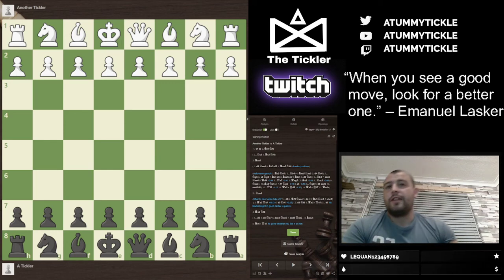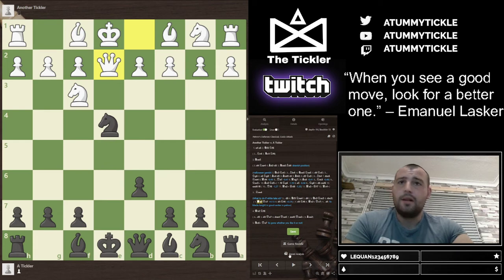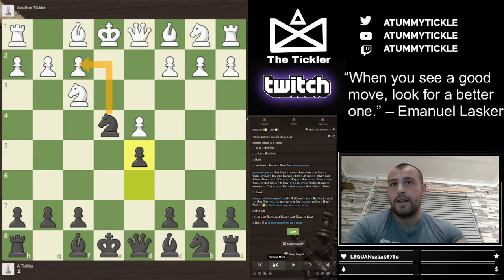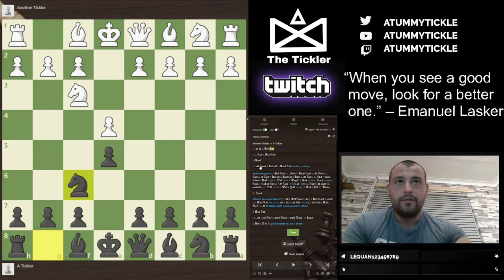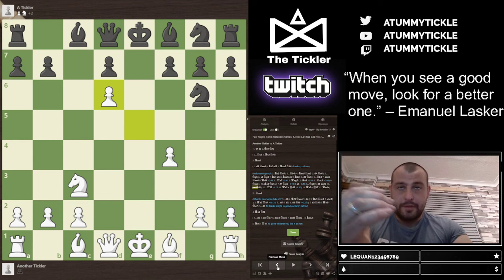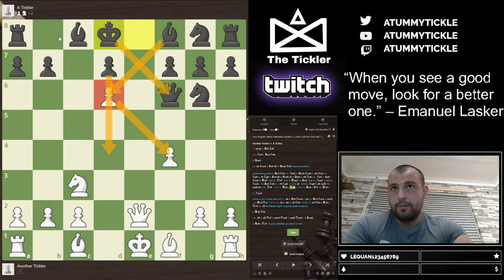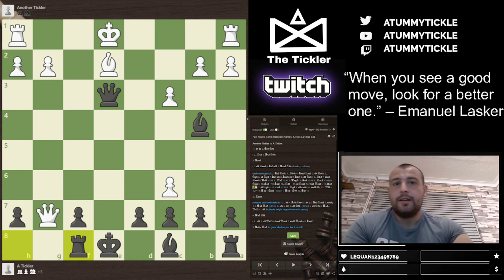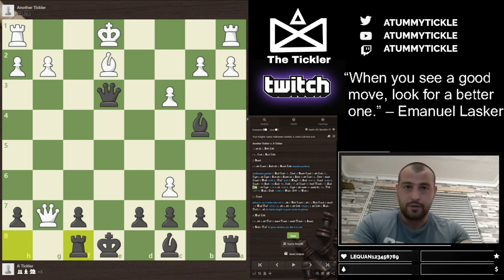The Petrov Defense, AND SOME BONUS MATERIAL! Good opening for Black and BONUS, The Halloween Gambit!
This Video is how to play the Petrov Defense or However you want to call it, Petrov's Defense, Petroff Defense, All are fine and an answer to and how to play the Halloween Gambit!

I'll be going over how to play the Petrov Defense properly, the Do's and Don'ts, and when and where to take depending on what white wants to play in the Petrov. The Petrov Defense is a good, solid opening so long as you know how to play, you MUST understand, you're not playing for the win in the Petrov Defence, you're waiting for white to make a mistake or even better, a blunder, however, white is also waiting for us to do the same, so please, in the Petrov, Don't go playing overly aggressive, just play smart!

Now, the Halloween Gambit, a very double edged sword played by white, rarely but never the less, a potentially dangerous opening for black should we not know what to do! The Halloween Gambit is giving up a knight for a pawn for a MASSIVE development advantage from the four knights opening, now remember, just because we played the Petrov, it doesn't mean we are allowing white to play the Halloween Gambit, because just by playing the Four knights, if White doesn't play the Ruy Lopez or the Scotch, Scotch Gambit, White can play the Halloween Gambit anyway!

So basically, I'll show you the idea of playing the Halloween Gambit in whites perspective and how to defend the Halloween Gambit as black and maintain our advantage!

Thanks again, Hopefully I'll see you in the next Chess Video!

0:00 Intro
0:58 Petrov Defense
7:00 Halloween Gambit
14:33 Best Reply to Gambit
18:00 Blabbering Ending